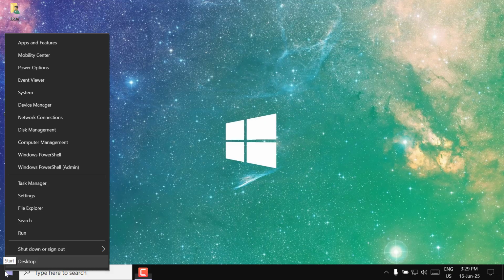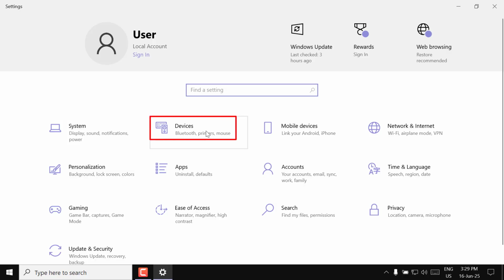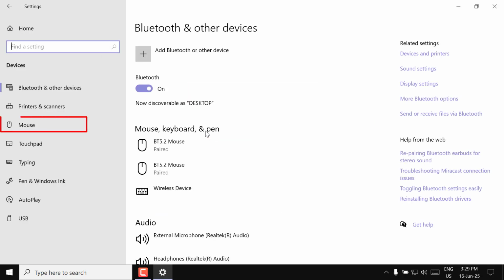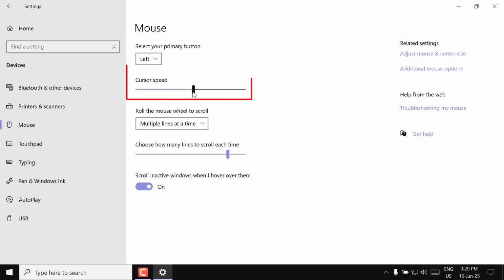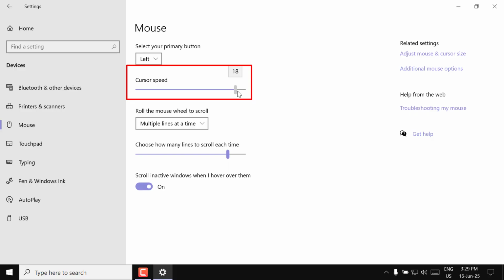How to Change Cursor Speed in Windows 10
💬 Your interaction helps more people find this helpful video.

🖱️ Learn how to change mouse cursor speed in Windows 10 with clear and quick steps.
⚙️ Adjust pointer sensitivity easily through Windows settings.
🪟 Perfect for users who feel the mouse is too slow or too fast.

🎯 Whether you're gaming, working, or browsing, precise cursor speed matters.
🧠 Optimize your workflow with the ideal pointer speed.
🔧 This simple tweak can improve your daily computer experience.

⏱️ Takes less than a minute to apply the right settings.
📌 No third-party software needed—just built-in Windows tools.
🖥️ Compatible with all Windows 10 versions and laptops or desktops.

✅ Try it now and feel the difference instantly.
🚀 Boost comfort and productivity with just a few clicks.